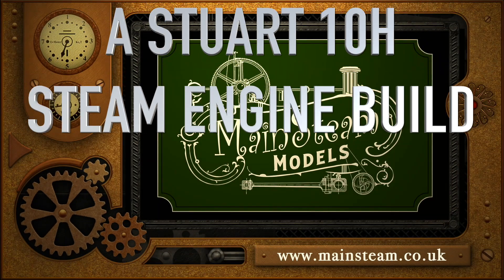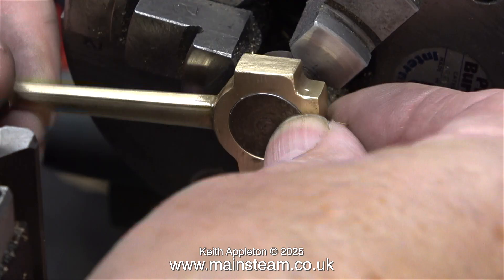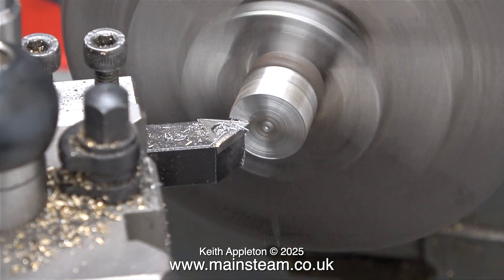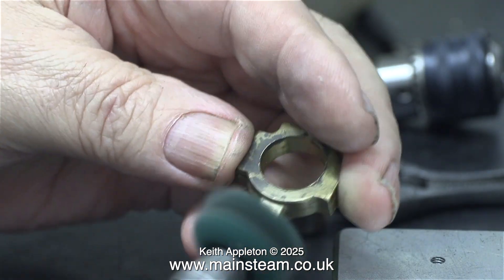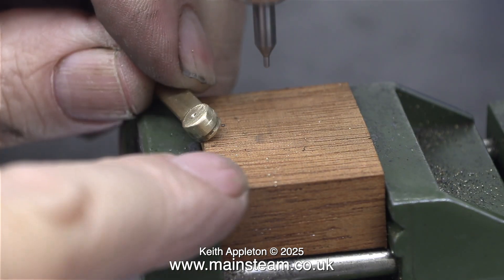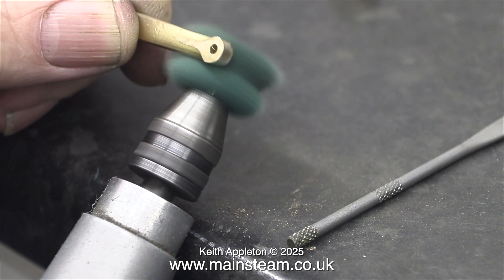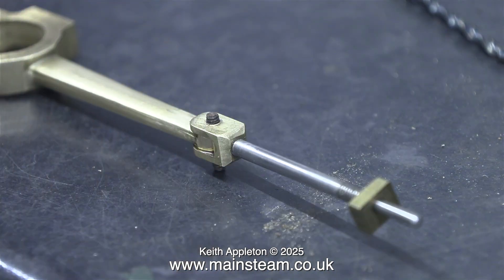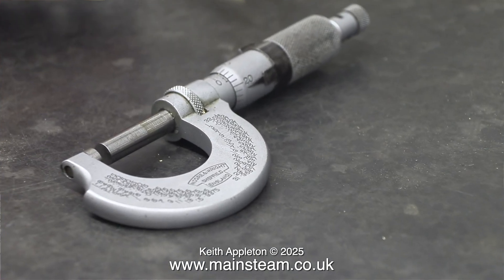A STUART 10H MODEL STEAM ENGINE - PART #12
A Stuart 10H Model Steam Engine - Part #12. Machining the Eccentric Blank in the lathe and fettling the Eccentric Rod and Strap assembly. Drilling the Eccentric Rod hole and shaping the end. Drilling the Valve Fork and fitting the parts together using a very small Stud.